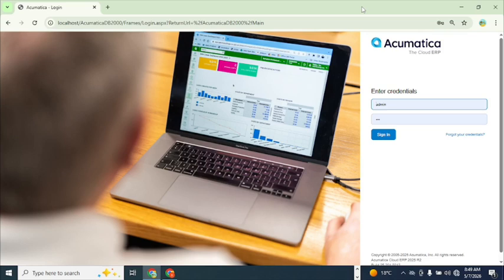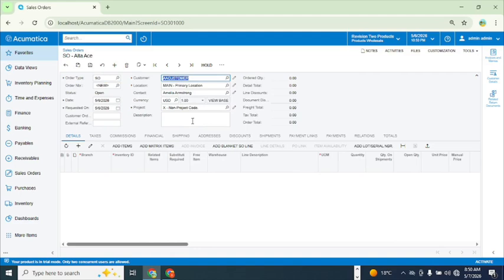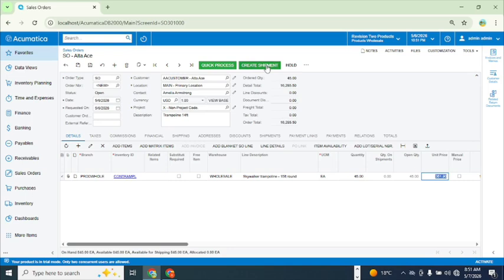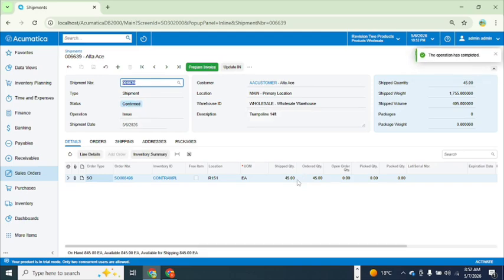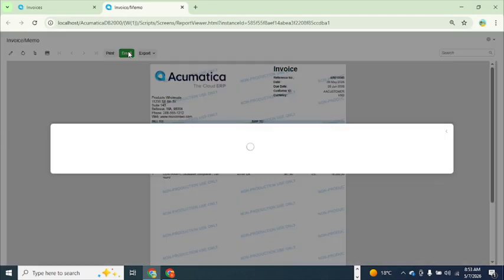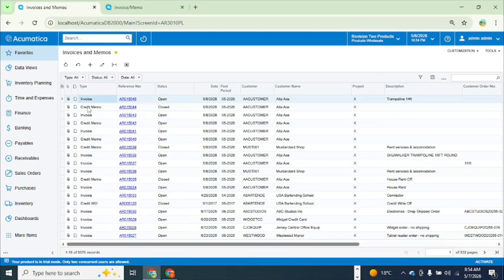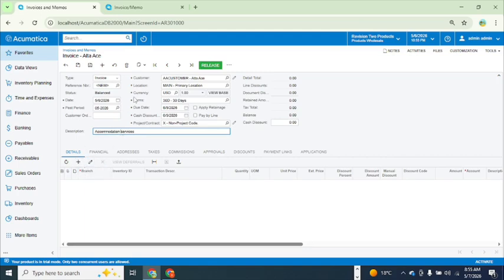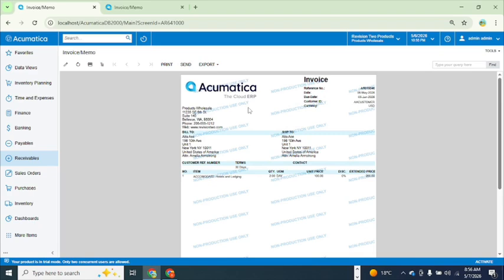How to Process and Manage Invoices and Memos in Acumatica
Mastering Invoicing and Memos in Acumatica ERP has never been easier! Join us in this power-packed tutorial, where we unveil the secrets to seamlessly creating and managing invoices, debit memos, and credit memos like a pro.

Discover step-by-step instructions, handy tips, and time-saving techniques that will supercharge your productivity. Whether you're a business owner, accountant, or Acumatica enthusiast, this video is your ultimate guide to harnessing the full potential of Acumatica ERP.

Don't miss out on this opportunity to level up your invoicing game and optimize your financial processes.